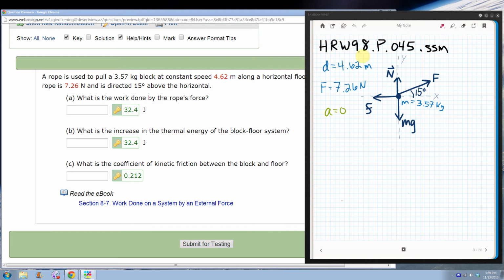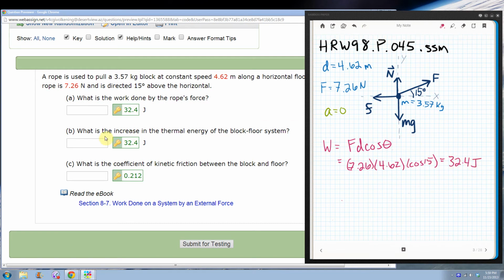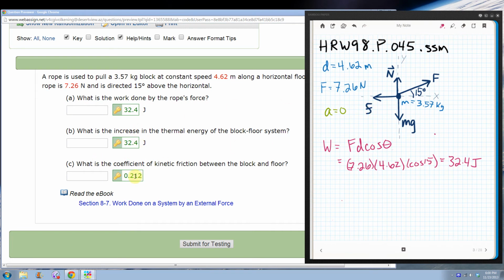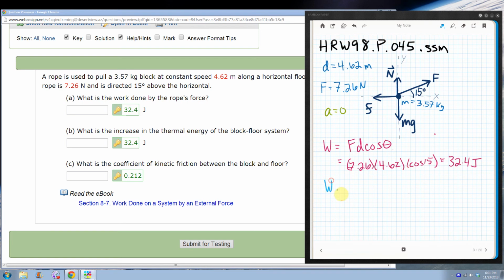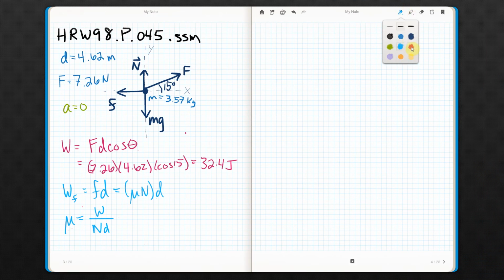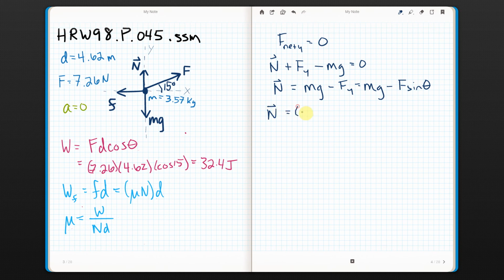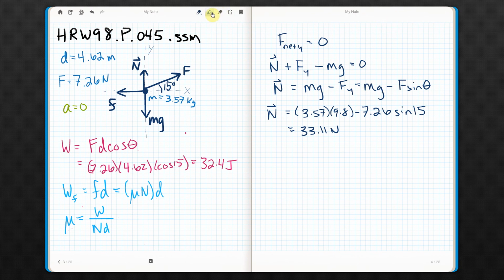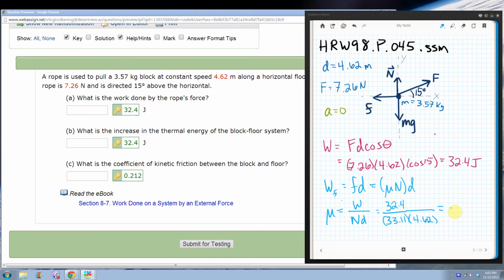HRW98P045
A box is dragged across the floor by a rope. Find the work done by the force of the rope, the increase in thermal energy, and the coefficient of kinetic friction